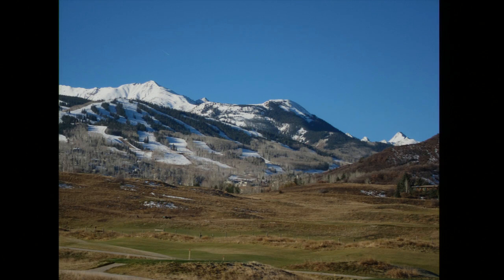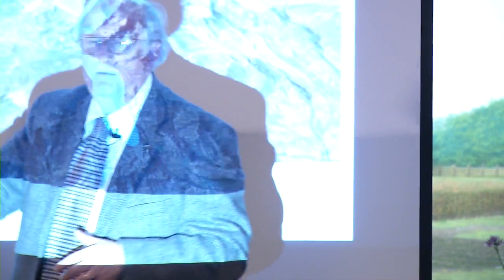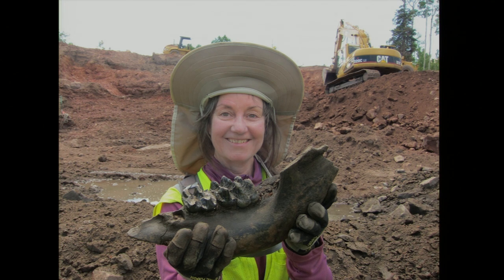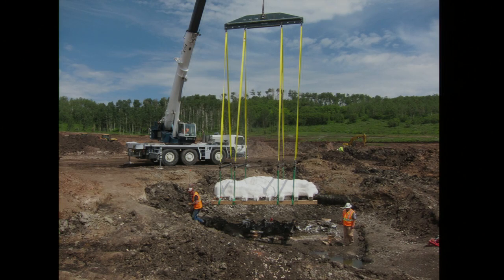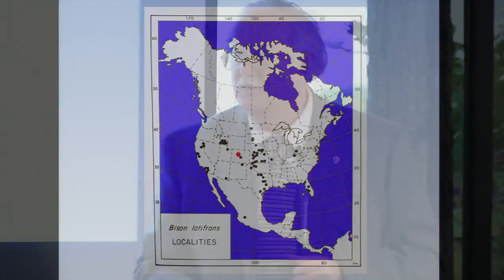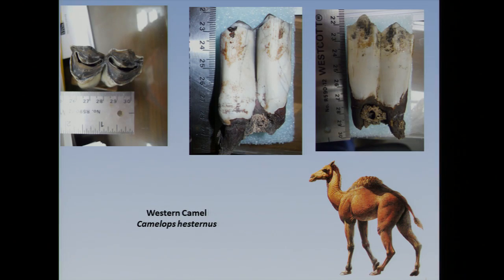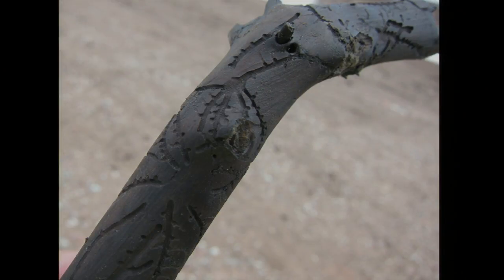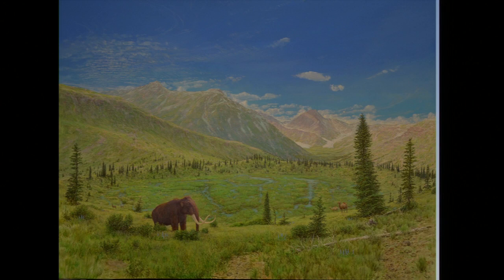Snowmass: A Rocky Mountain High Elevation Ice Age Site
"Snowmass: A Rocky Mountain High Elevation Ice Age Site" presented by Greg McDonald.

Part of the UI Explorers Lecture Series.